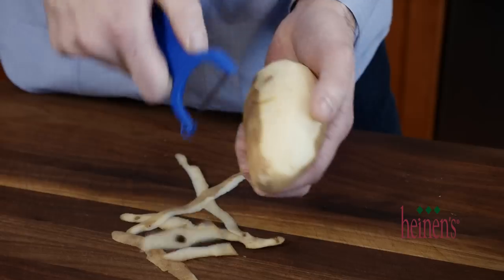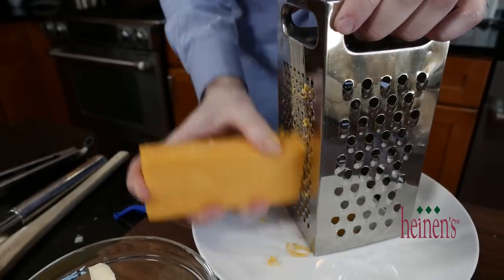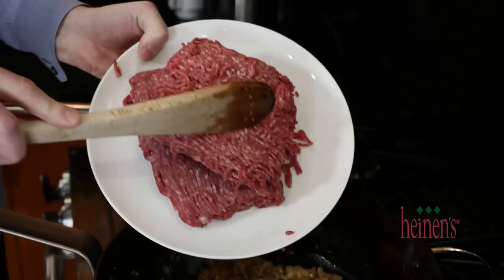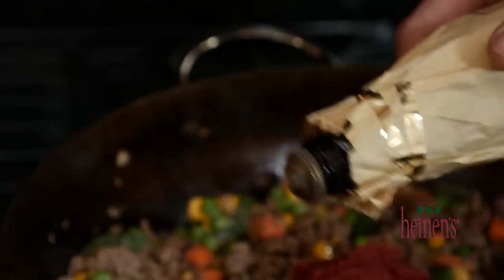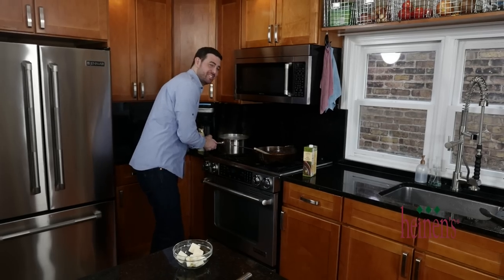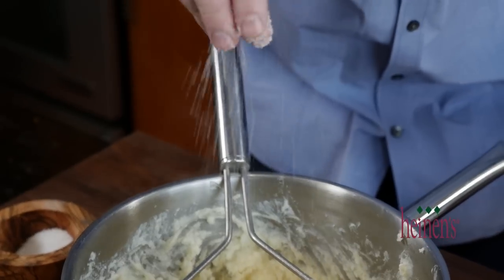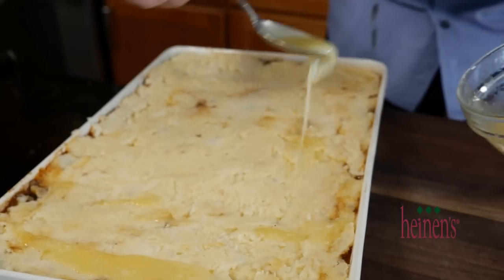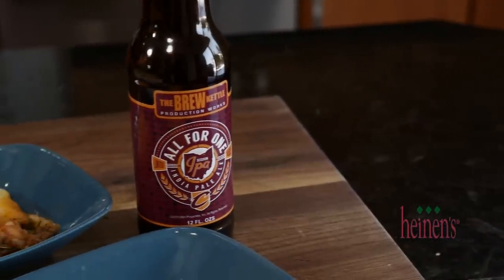Shepherd's Pie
This St. Patrick's Day Classic is sure to be the most satisfying meal you'll eat all week. A meat pie topped with fluffy mashed potatoes, need we say more?

INGREDIENTS

POTATOES
5 peeled and roughly sliced Russet Potatoes
3 ounces of unsalted butter
2 tablespoons of extra virgin olive oil
3 tablespoons of sour cream
1/2 cup of shredded cheddar cheese
Kosher salt and fresh cracked pepper to taste
1 ounce of melted unsalted butter

PIE
1 ounce of unsalted butter
1/2 small diced yellow onion
3 finely minced cloves of garlic
2 pounds of ground beef
1 bag of Heinen's mixed frozen vegetables (corn, peas, carrots and beans)
2 tablespoons of tomato paste
Worcestershire sauce to taste
2 tablespoons of all purpose flour
2 1/2 cups of beef stock
1 tablespoons of fresh rosemary leaves

PROCEDURES

POTATOES
In a large pot of boiling salted water, add in the sliced potatoes and cook until done, about 12 minutes.

Once they are done strain, add back to the pot along with the butter, olive oil, sour cream, and salt and pepper and mash until smooth.

Finish the potatoes by folding in some shredded cheddar cheese and set aside.

PIE
In a large saute pot on high heat, add in some butter, and then caramelize the onions and garlic.  Once brown add in the ground beef and cook until it is done.

Once the beef is done, add in the vegetables, tomatoes paste and Worcestershire sauce and mix until combined.

Next, mix in the flour and then add the beef stock and cook until it becomes thick.

Finish the mixture with salt, pepper and fresh rosemary leaves.

Pour the beef mixture into a 13x9 casserole pan and evenly spread the mashed potatoes on top making sure to cover the beef mixture completely.

Next, drizzle the melted butter all over the mashed potatoes and bake in the oven on 375° for 20 minutes.

Garnish with chopped chives and serve.

Makes one 13x9 inch casserole